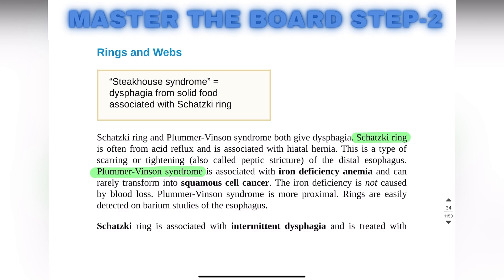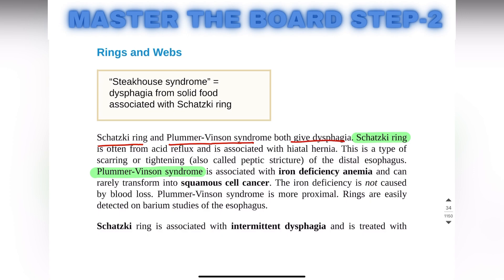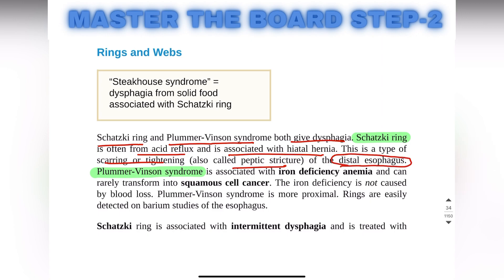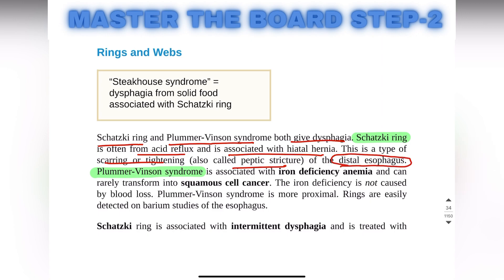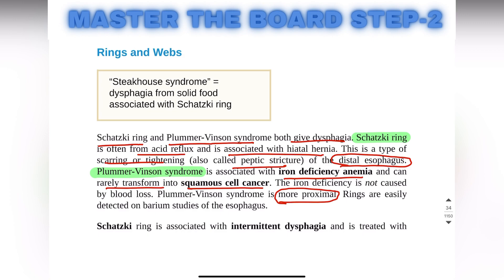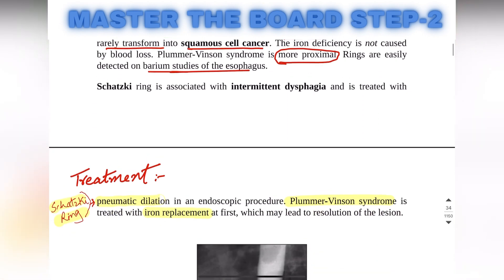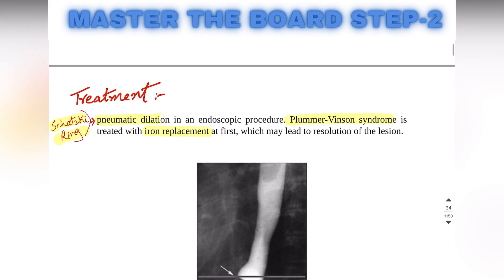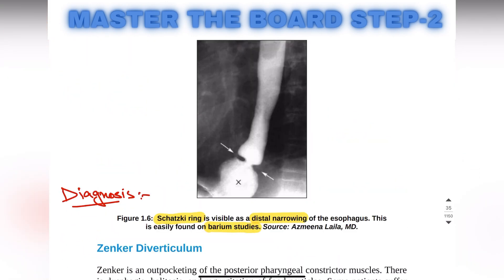Esophageal Rings and Webs |Gastroenterology| Master the board step-2 |USMLE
Lets Medicine
Master-the-board
~ Master the board step 2 topic wise series, Definition, Causes , Diagnostic tests and Causes of a disease.

Lets Medicine medical videos on YouTube provide educational and informative content about various aspects of healthcare and medicine. These videos are created by medical professionals, researchers, and educators, and cover a wide range of topics including anatomy, physiology, disease prevention, diagnosis, treatment, and management. Lets medicine medical videos on YouTube can help viewers learn more about specific medical conditions, procedures, and treatments, as well as provide insight into the latest advancements and research in the field of medicine.
These videos can also be helpful for medical students and professionals looking to expand their knowledge and skills.
Whether you're a patient, caregiver, or simply curious about the world of medicine, there's sure to be a medical video on YouTube that can provide valuable information and insights.